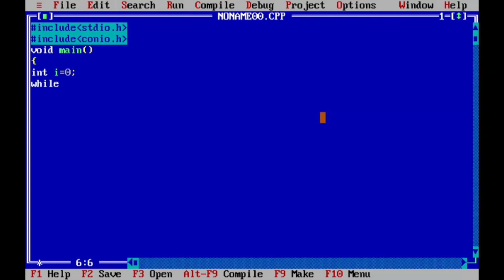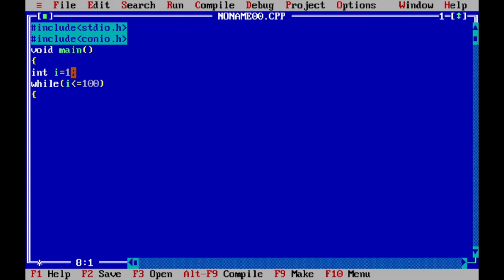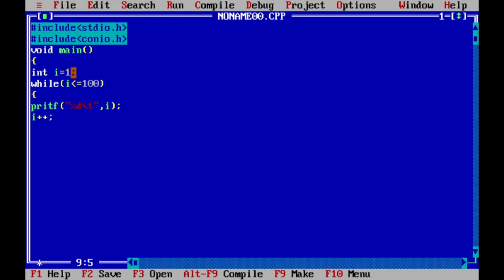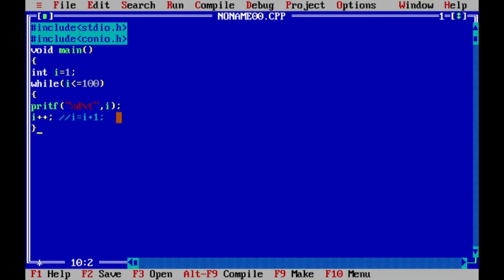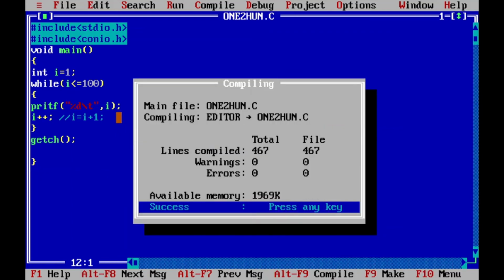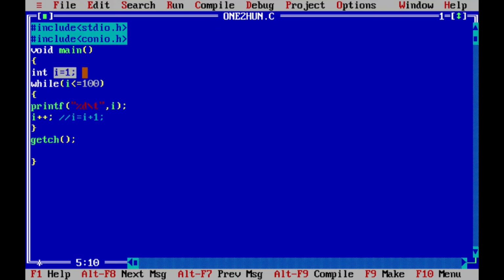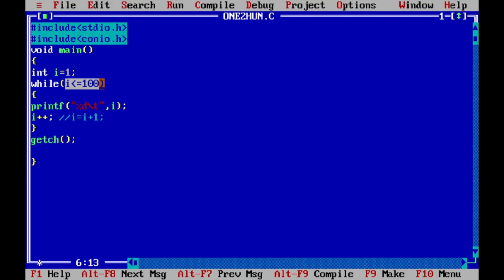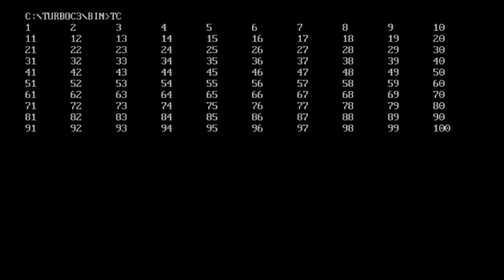How to use while loop in c programm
in this session will learn about while loop while loop#